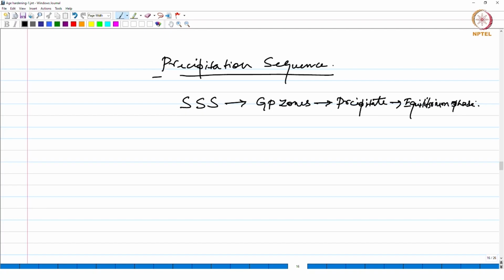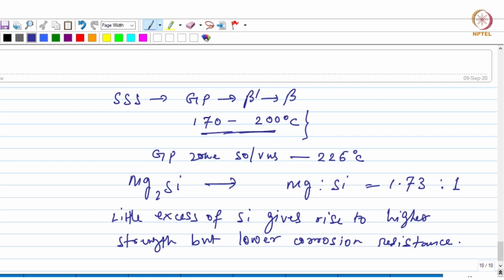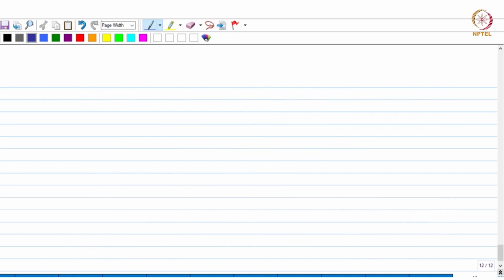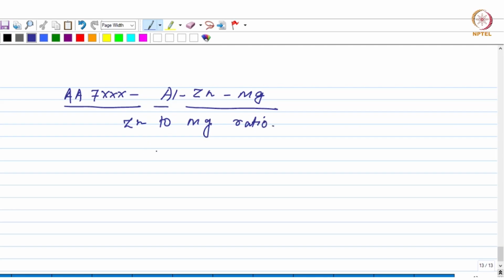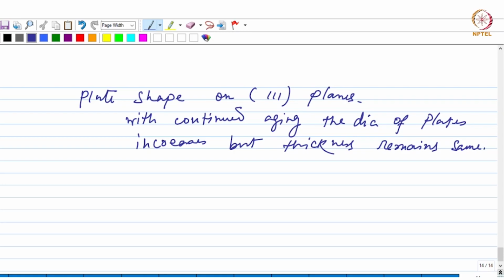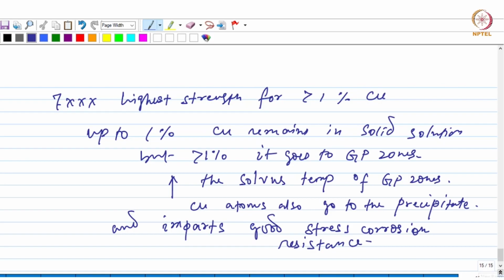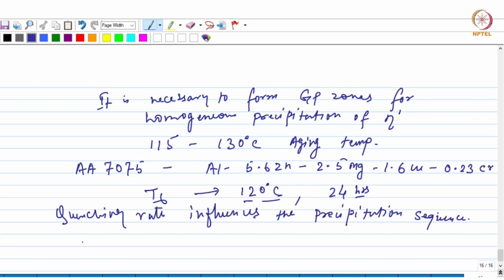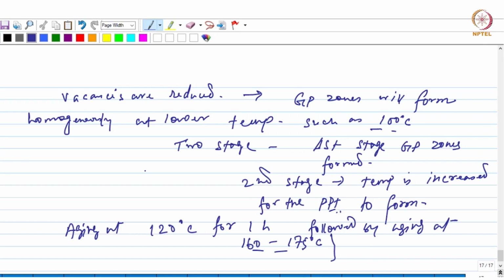Precipitation hardening - 6